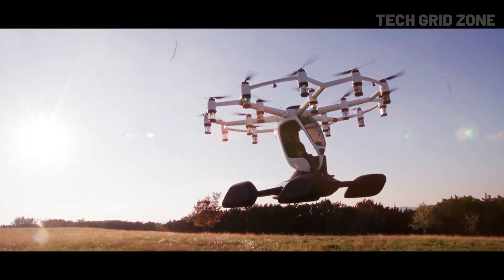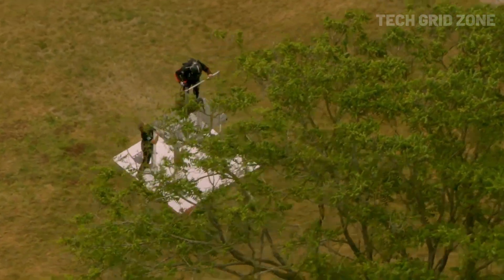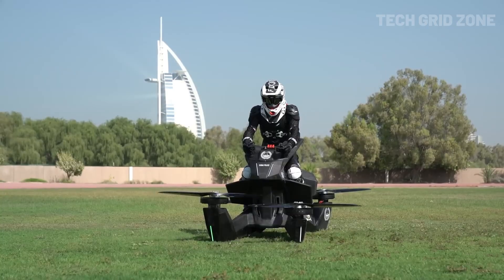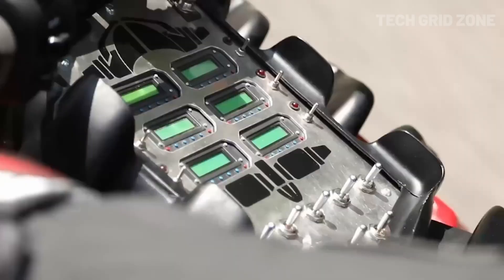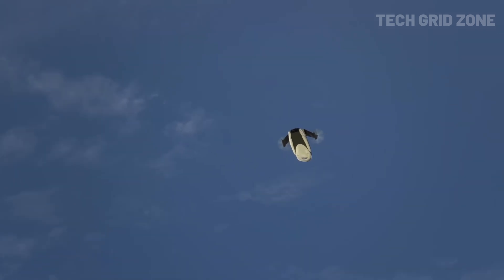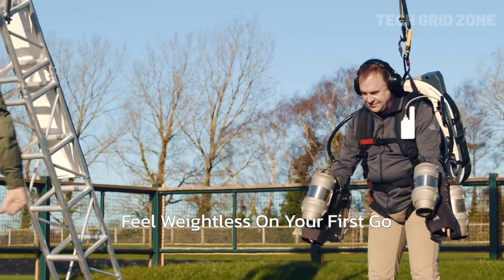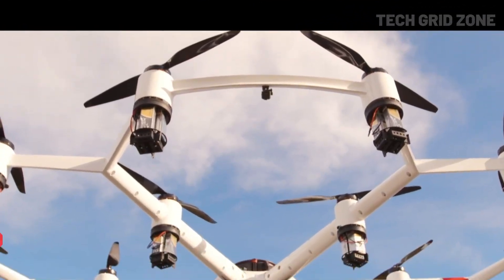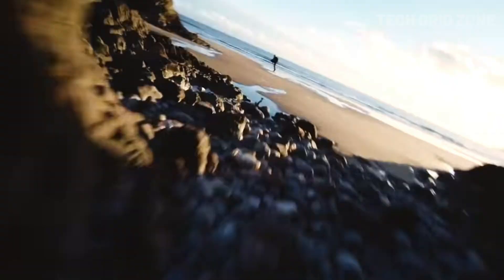Coolest Flying Inventions That’ll Blow Your Mind!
Get ready to have your mind blown by these incredible flying machines that will leave you speechless! From futuristic hoverbikes to massive flying wings, these aircrafts are so unbelievable, you won't think they're real. Join us as we take you on a journey to explore the most astonishing flying machines you've never seen before. With their cutting-edge technology and innovative designs, these flying wonders will redefine your idea of flight. So, buckle up and get ready to take to the skies with these mind-blowing flying machines you won't believe exist!

0:00 - INTRO

0:39 - 1. Zapata Flyboard Air

1:37 - 2. Hover Scorpion 3

2:36 - 3. CopterPack

3:36 - 4. Lazareth LMV 496

4:38 - 5. Terrafugia TF-X

5:36 - 6. Gravity Jet Suit

6:32 - 7. Volonaut Airbike

7:33 - 8. HEXA Aircraft

If you found this video helpful, don’t forget to give it a like 👍,
share it with someone who might benefit from it,